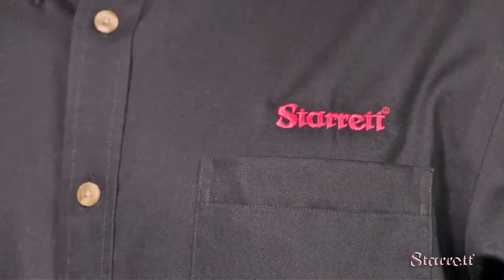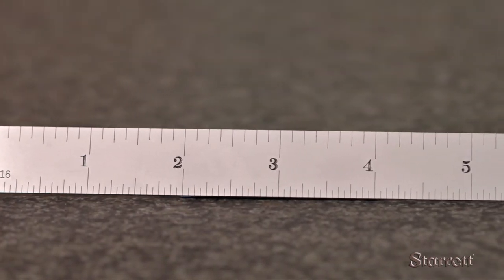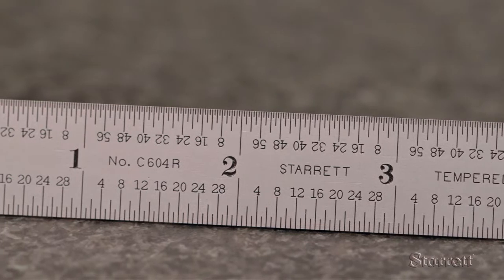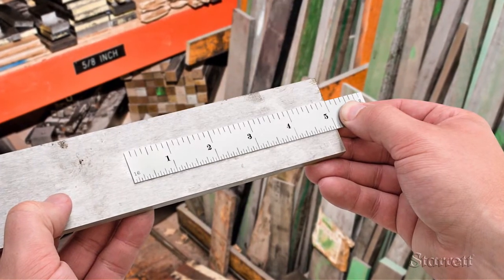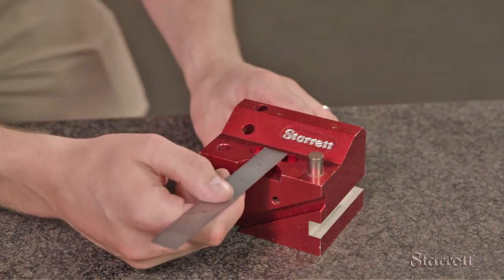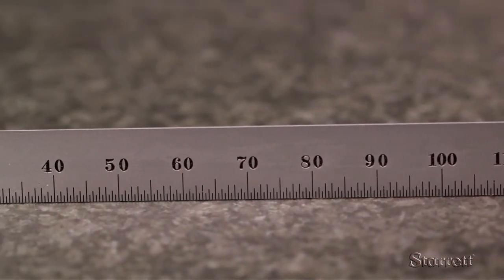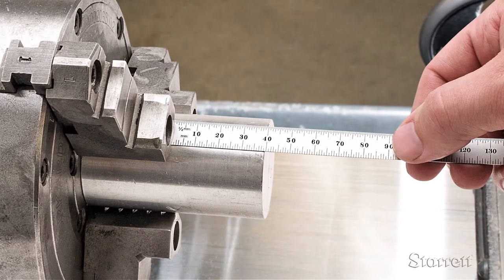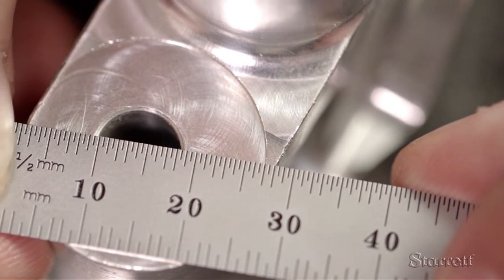Starrett 6 Inch and 150mm Steel Rules